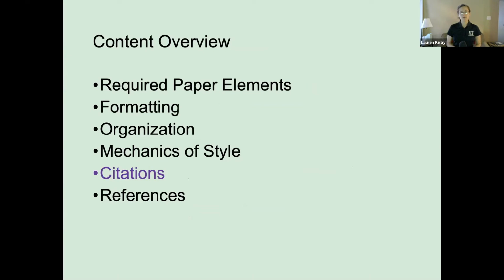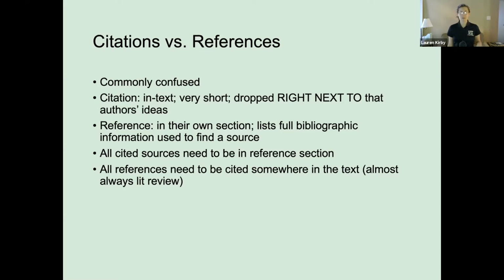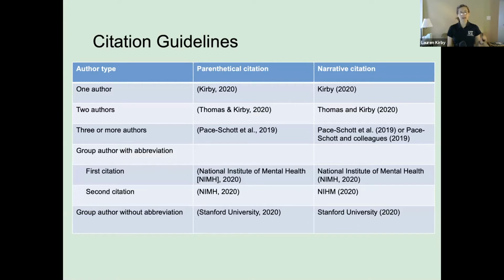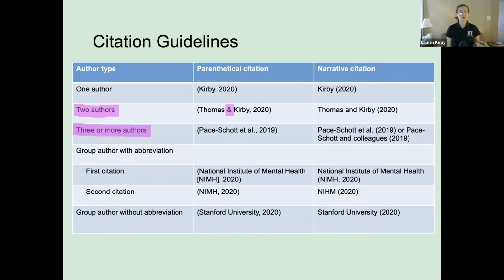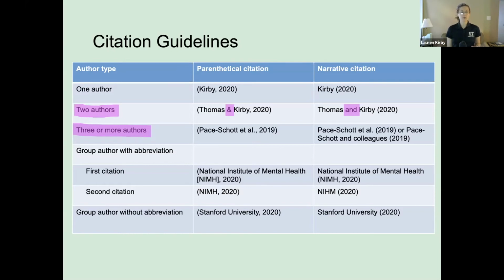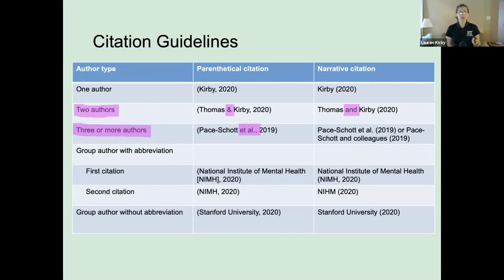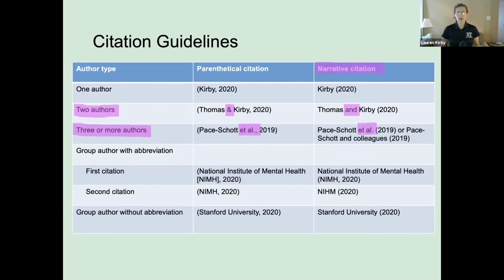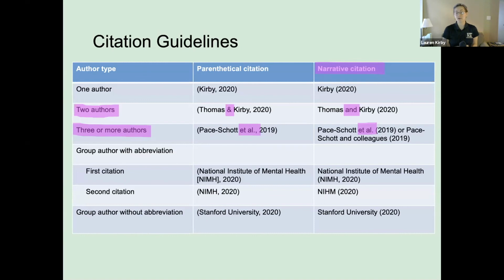APA Style: Citations